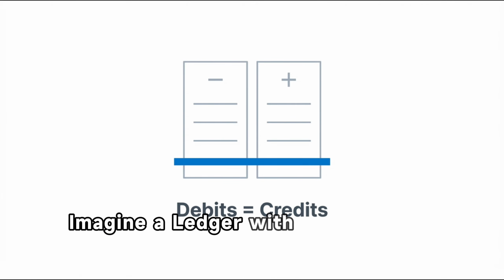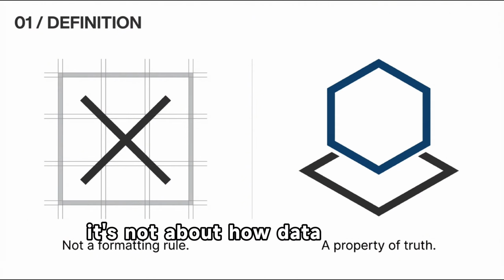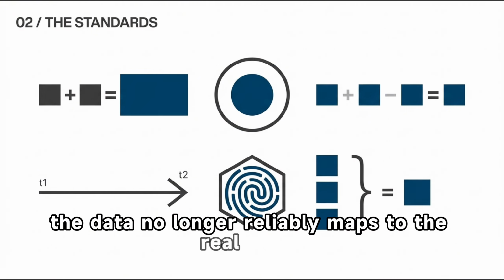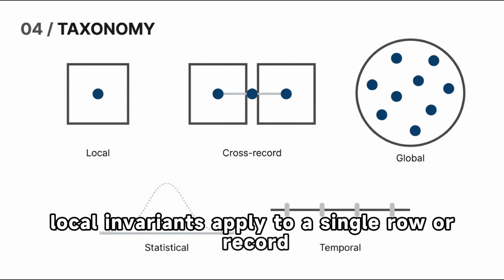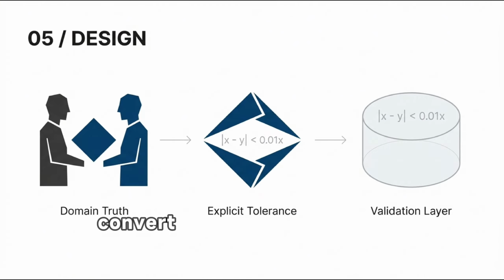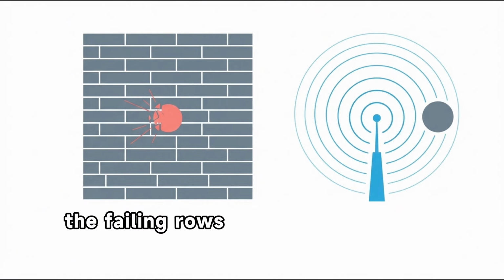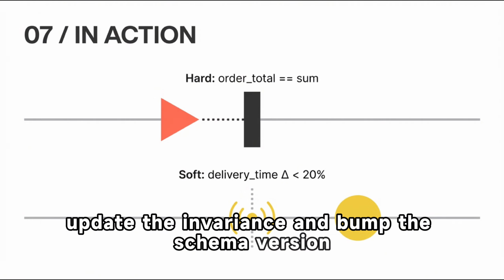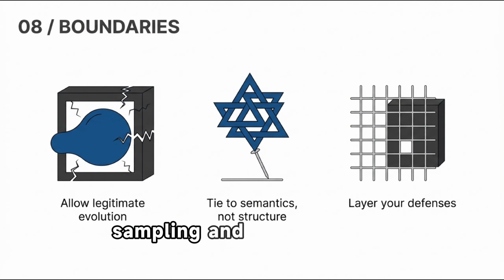Reliable Truths for Your Data (Semantic Invariants Explained)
Semantic invariants are the reliable relationships and truths that should always hold if data truly represents the world it models. In this video we explain what invariants are, why they matter, how to design them, and practical patterns for enforcing and monitoring them.

In this video , you’ll learn:
• What a semantic invariant is (with concrete examples)
• Different types of invariants (local, cross-record, global, statistical)
• How to design testable invariants from domain truth
• Enforcement strategies (hard vs soft) and alerting best practices

Semantic invariants are compact expressions of what your data must mean. Watch the video you see more.